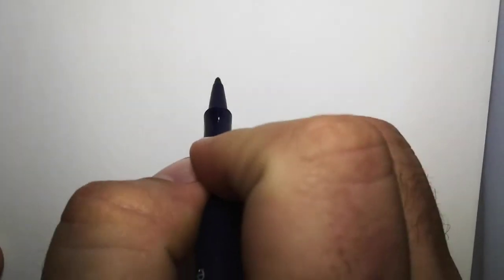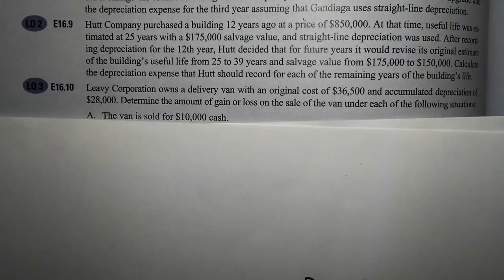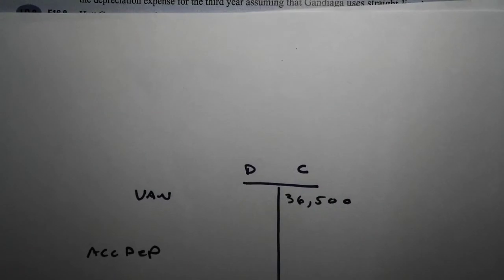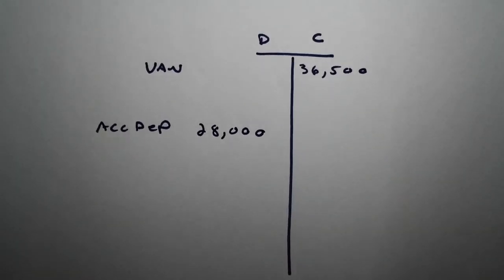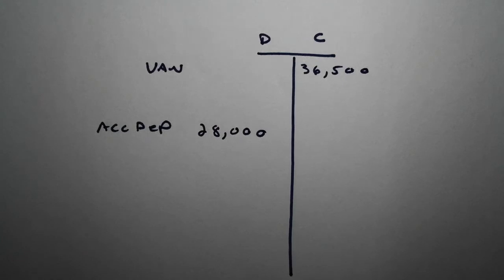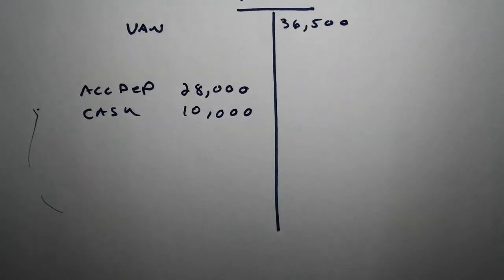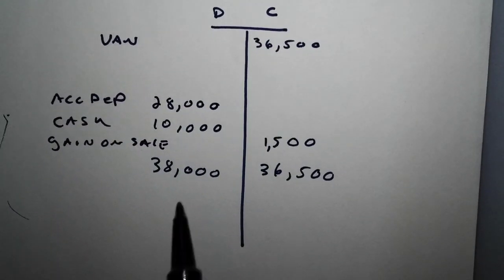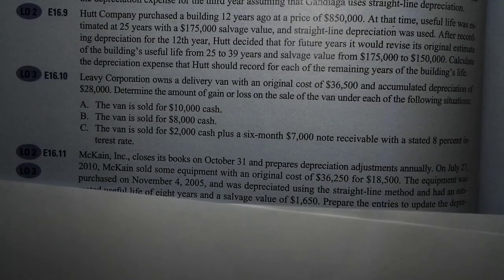Disposition of Asset -Van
Disposition of Asset